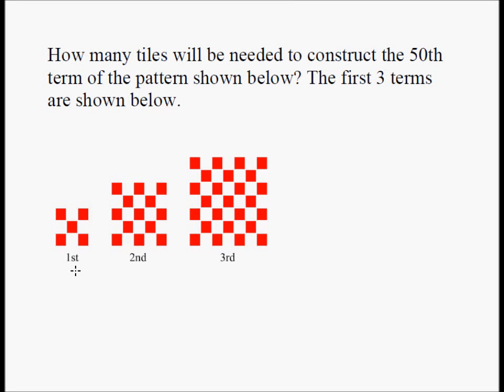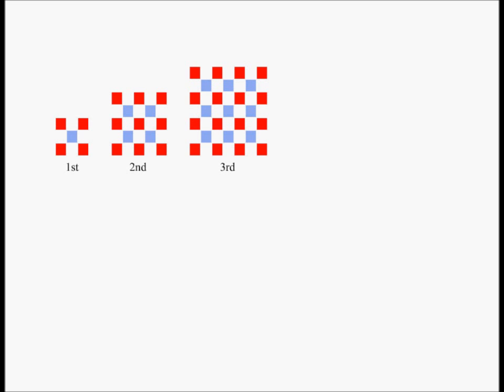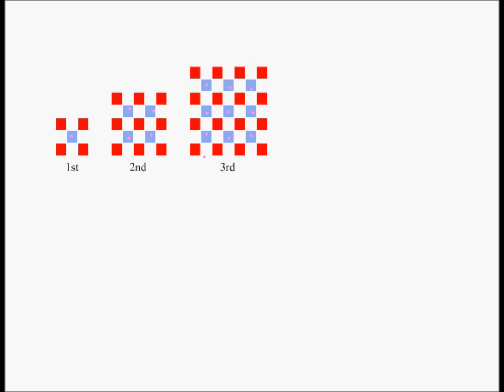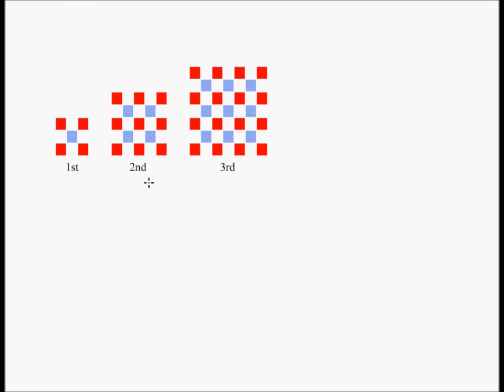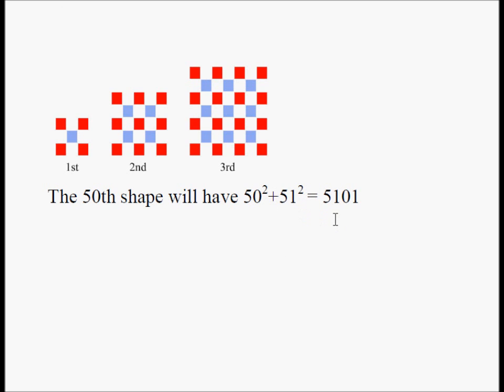Patterns 03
How many tiles will be needed to construct the 500th term of the pattern shown above? The first 3 terms are shown above.
Ans: 501001